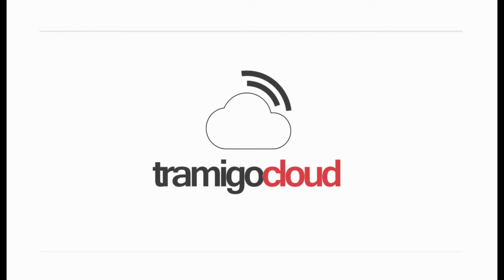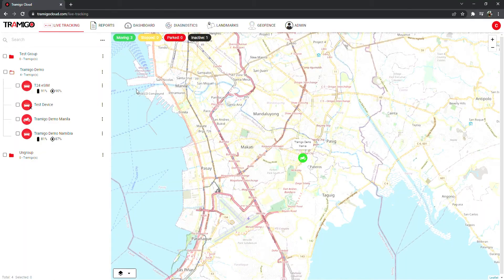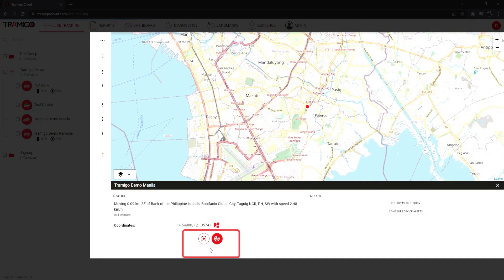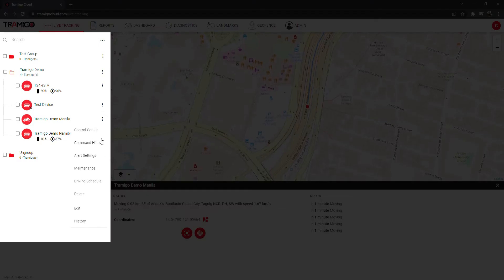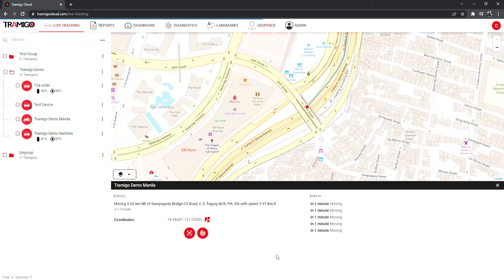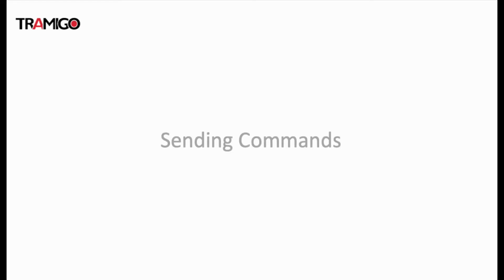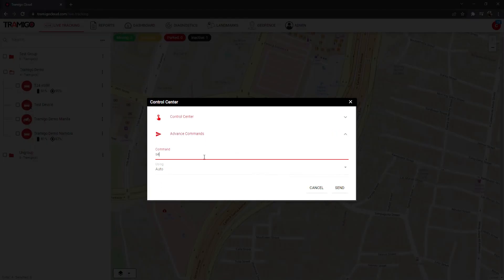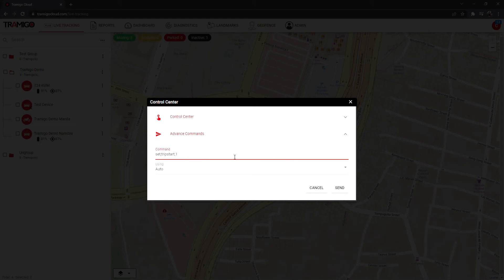TramigoCloud- Live vehicle and setting alerts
Learn how to live track your vehicles and create alarms using TramigoCloud.
TramigoCloud Software as a Service (SaaS) model delivers customers all the benefits of a top-end enterprise fleet management software system.